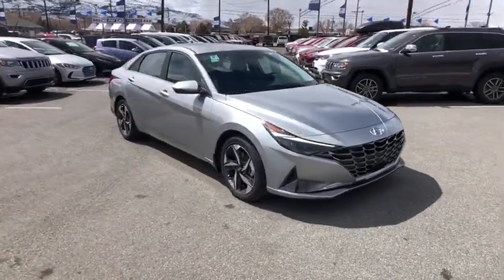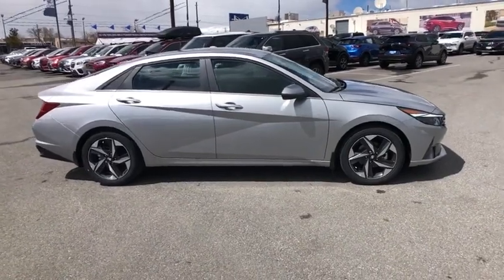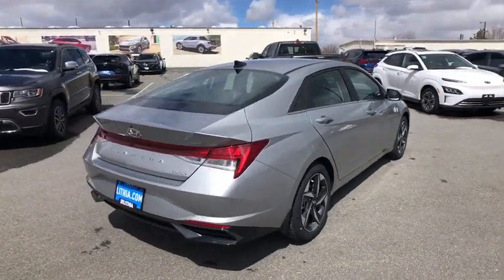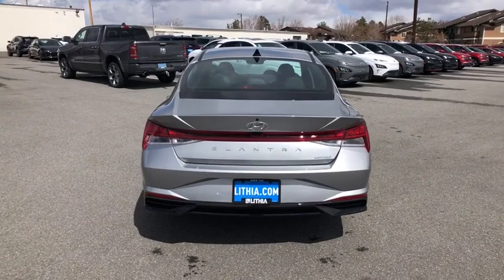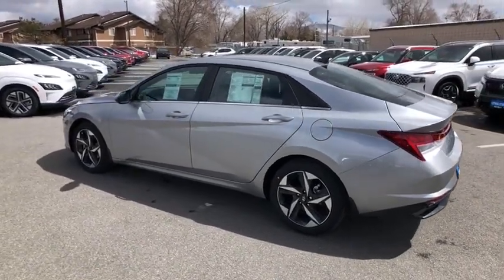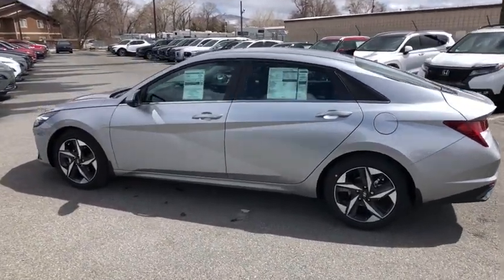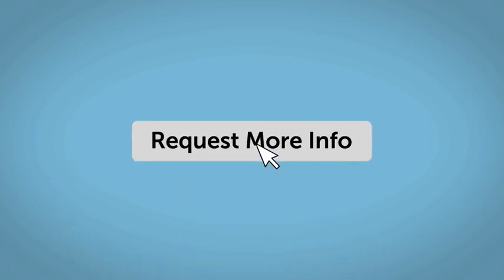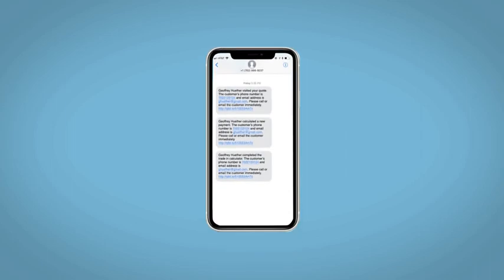2023 Hyundai Elantra Reno, Carson City, Northern Nevada, Sacramento, Roseville, NV PH107585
Shimmering Silver Pearl New 2023 Hyundai Elantra Limited IVT available in Reno, Nevada at Lithia Hyundai of Reno. Servicing the Carson City, Northern Nevada, Sacramento, Roseville, NV area

Nav System Moonroof Heated Leather Seats Onboard Communications System iPod/MP3 Input Premium Sound System Back-Up Camera. EPA 40 MPG Hwy/30 MPG City! Limited trim Shimmering Silver Pearl exterior and Black interior CLICK ME! KEY FEATURES INCLUDE: Leather Seats Navigation Sunroof Heated Driver Seat Back-Up Camera Premium Sound System Satellite Radio iPod/MP3 Input Onboard Communications System Aluminum Wheels Remote Engine Start Dual Zone A/C Lane Keeping Assist Hands-Free Liftgate Smart Device Integration. MP3 Player Keyless Entry Remote Trunk Release Child Safety Locks Steering Wheel Controls. OPTION PACKAGES: CARPETED FLOOR MATS. Hyundai Limited with Shimmering Silver Pearl exterior and Black interior features a 4 Cylinder Engine with 147 HP at 6200 RPM*. VEHICLE REVIEWS: Great Gas Mileage: 40 MPG Hwy. WHO WE ARE: Lithia Hyundai of Reno sells new Hyundais certified pre-owned Hyundais and used cars trucks and SUVs! We have excellent finance options as low as 0% on select models in addition to all avilable Hyundai incentives and rebates! We also specialize in second chance financing! We are located in Northern Nevada at 2620 Kietzke Ln. Our hours are Monday-Saturday 8: 30am - 8pm and Sundays 10am - 6pm. 100% customer satifaction is our priority! Price does not include $449 Dealer doc fee taxes and license fees. Price contains all applicable dealer incentives and non-limited factory rebates. You may qualify for additional rebates; see dealer for details.